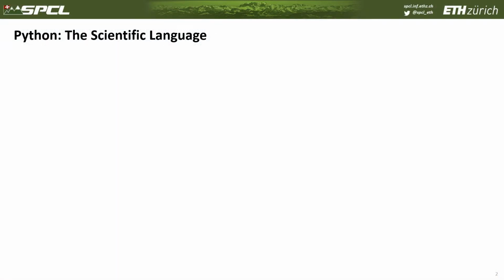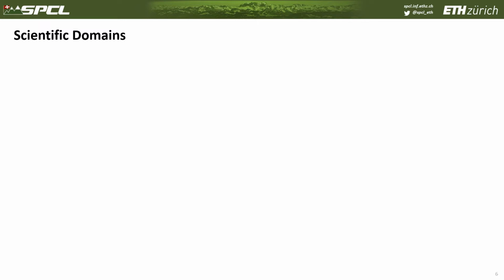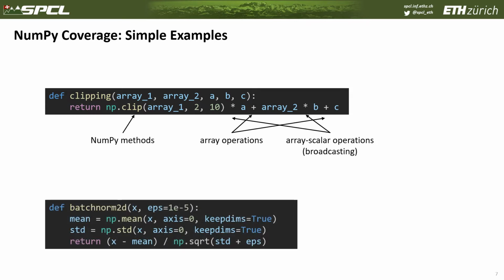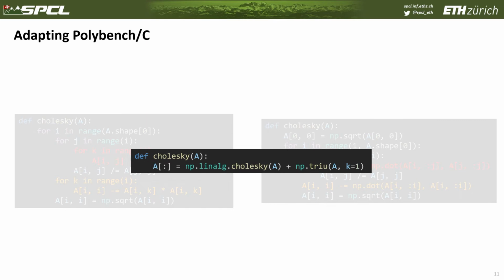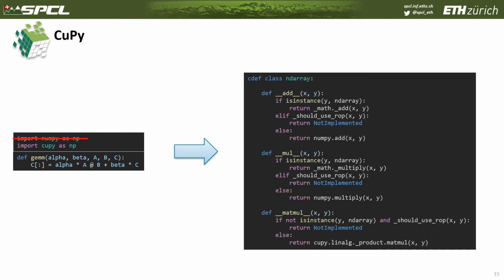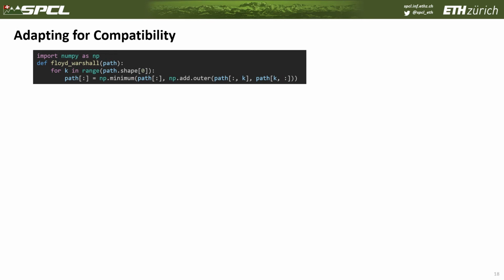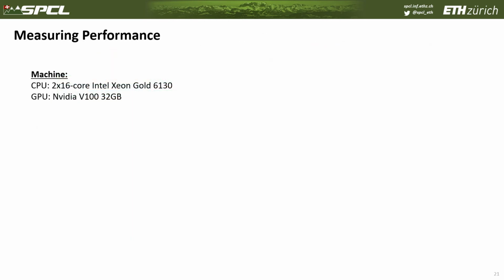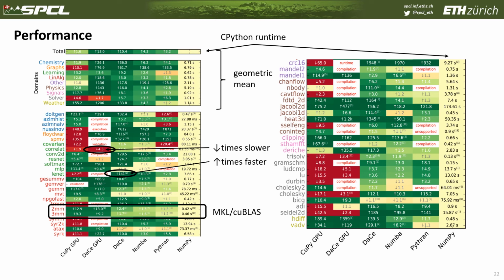NPBench - A Benchmarking Suite for High-Performance NumPy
Speaker: Alexandros Nikolaos Ziogas
Venue: International Conference on Supercomputing 2021 (ICS-2021)
Abstract: Python, already one of the most popular languages for scientific computing, has made significant inroads in High Performance Computing (HPC). At the center of Python's ecosystem is NumPy, an efficient implementation of the multi-dimensional array (tensor) structure, together with basic arithmetic and linear algebra. Compared to traditional HPC languages, the relatively low performance of Python and NumPy has spawned significant research in compilers and frameworks that decouple Python's compact representation from the underlying implementation. However, it is challenging to compare language compatibility and performance among different frameworks and architectures without a standard set of benchmarks and metrics. To that end, we introduce NPBench, a set of NumPy code samples representing a large variety of HPC applications. We use NPBench to test popular NumPy-accelerating compilers and frameworks on a variety of metrics. NPBench will guide both end-users and framework developers focusing on performance and will drive further use of Python in the high-performance scientific domains.